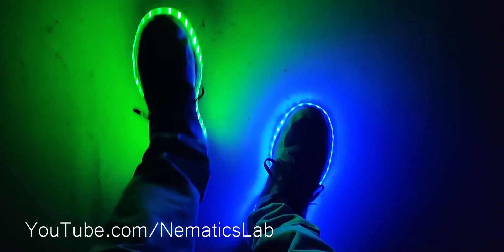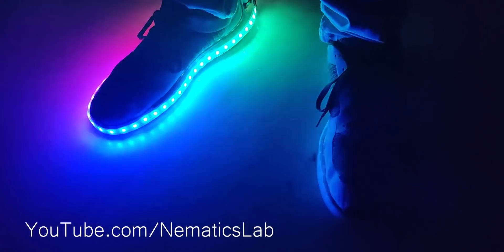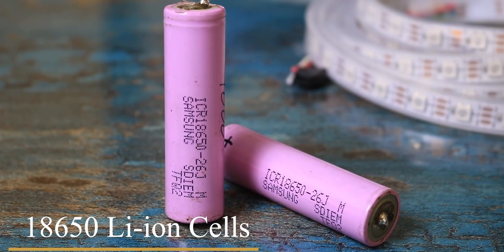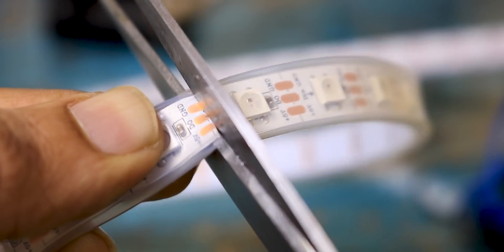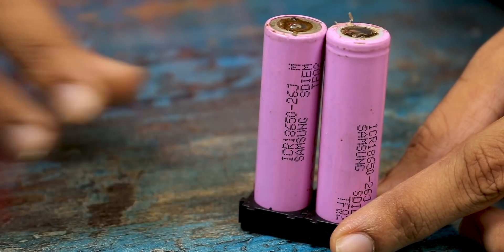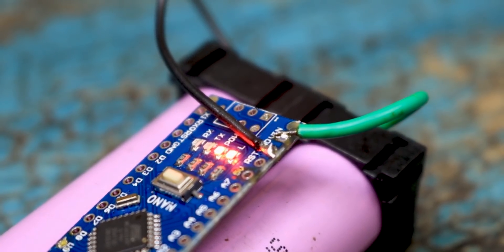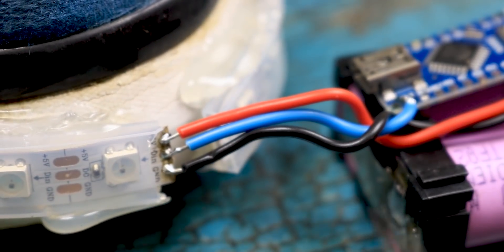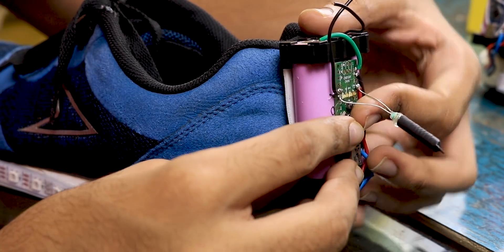Motion Triggered RGB Shoes! | Neopixel LEDs | DIY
In this video tutorial, I'll show you how you can make motion-activated Neopixel RGB shoes!

Music used in the video:
1) Manhattan by Dyalla
3)Midnight Prophet by  Sarah, The Illstrumentalist

Social Media

NeoPixel LEDs represent the first widely available DIY form of digital RGB LEDs with example code, libraries and supporting content to make them useable for makers everywhere. From just a single pin you can control as many LEDs as you want, however, there are a few limitations. Namely that each LED consumes a few bytes of RAM, and because of the relatively low speed of data, once you use more than a few hundred LEDs, you may start to notice slight buffering time across the pixels. Because of the slow (400Hz) refresh/PWM cycle, NeoPixels can't be used reliably for POV (Persistance of Vision) displays, or anything that requires high FPS.

If you're looking for a great way to get started with NeoPixels, then this is going to be just the thing. You can even connect these LEDs to your shoes together to create RGB shoes. It's important to note that whilst WS2812 chips are readily available, and used by manufacturers everywhere, NeoPixel and DotStar are Adafruit's brand name for their digital LEDs and they've put a huge amount of effort into creating the libraries and support for them.